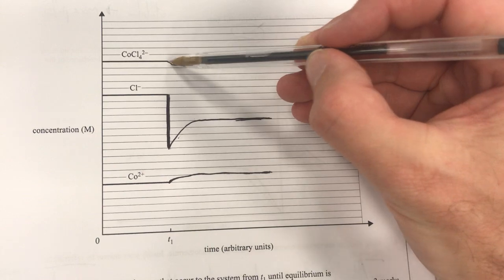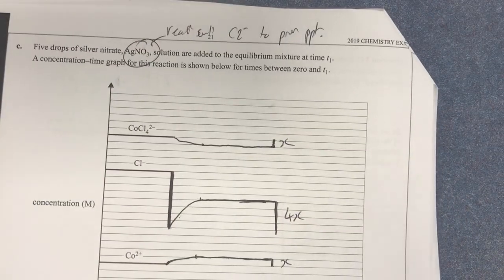VCAA 2019 - Question 3 (Rates and Equilibrium) - Chemistry Exam Walk-through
Question 3 from the 2019 VCAA Chemistry paper.

Q3a - 0:00
Q3b - 2:40
Q3c - 5:23

The answers provided in these videos are my working only, future videos may also include a review of the answers alongside the examiners report.  Students can access the full exam paper and examiners report from the VCAA website below.